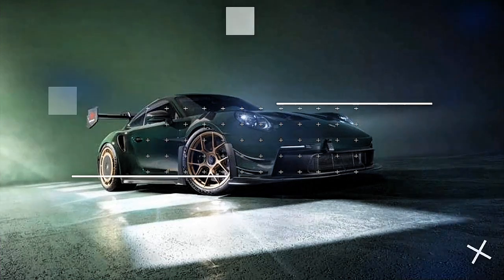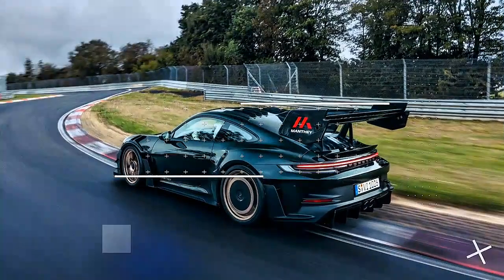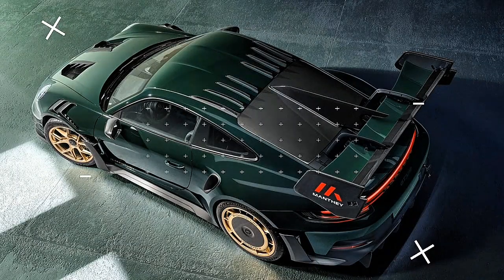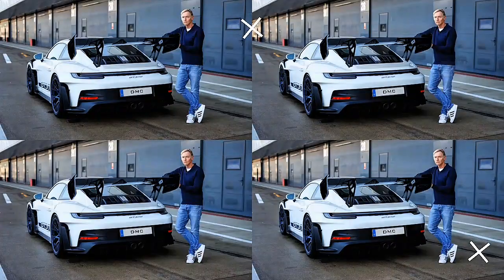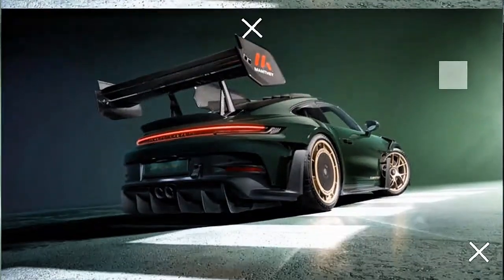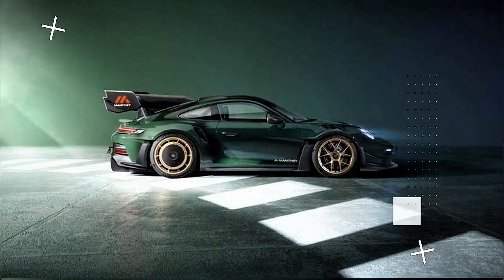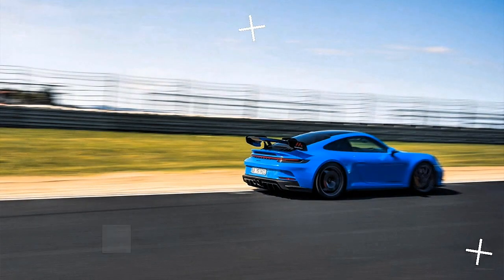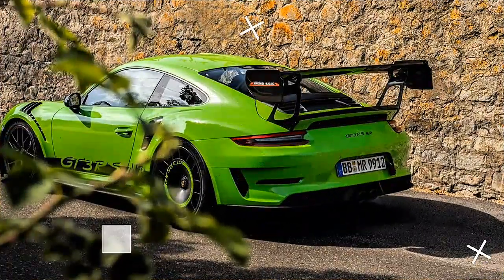PORSCHE 911 GT3 RS JUST GOT EVEN FASTER! Manthey Racing Kit Unleashed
Get ready to witness the ultimate track car! Porsche has teamed up with Manthey Racing to create a performance kit for the 911 GT3 RS, and it's a game-changer!

Watch now to discover:

- The details of the Manthey Racing Kit
- How the kit enhances the 911 GT3 RS's performance
- The insane levels of downforce the kit provides
- My thoughts on whether this kit is worth it